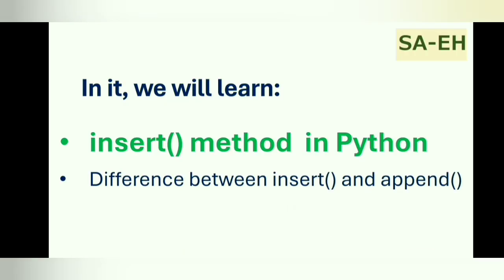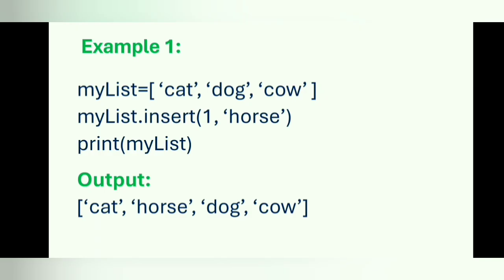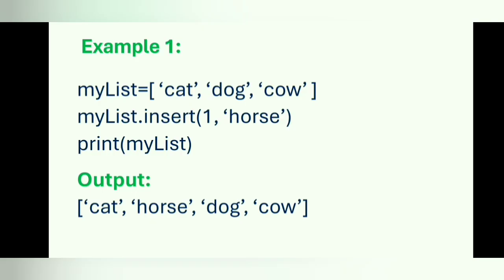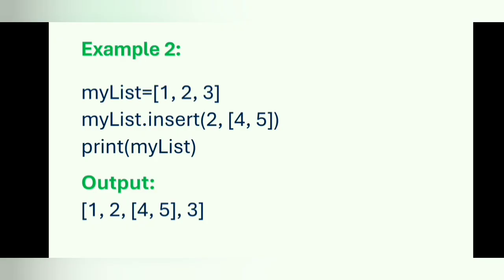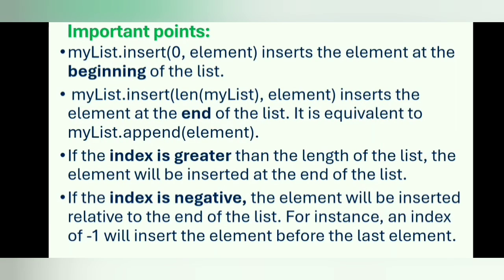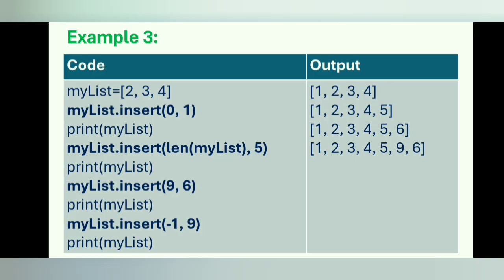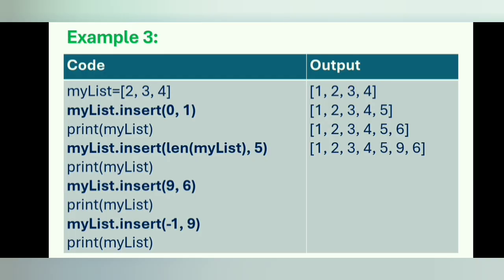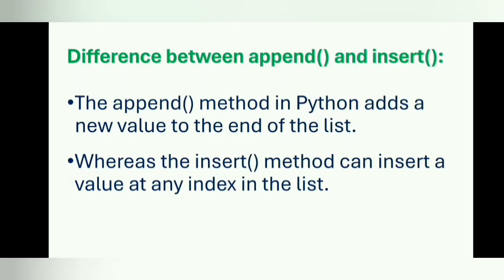insert() in Python | List insert() in Python | CBSE | insert() in Python with examples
In this Python tutorial, we will learn: insert() method in Python. How is the insert() method in Python used in a list? Difference between insert() and append().
To add a new value to a list, we use the insert() method.
The insert() method in Python can insert a value at any index in the list.
Syntax:
listName.insert(index, element)
The first argument to insert() is the index for the new value, and the second argument is the new value to be inserted in the list.
Both the parameters are mandatory.
The return value of the insert() method is None.
The insert() method does not create a new list, rather the list is modified in place.

insert() in Python | List insert() method in Python | CBSE | insert() in Python with examples | Built-in functions in Python